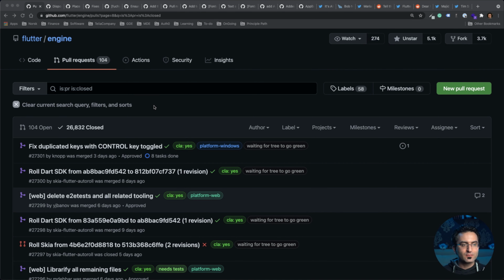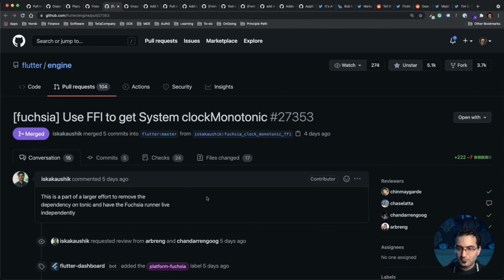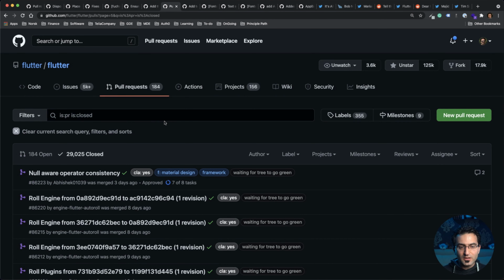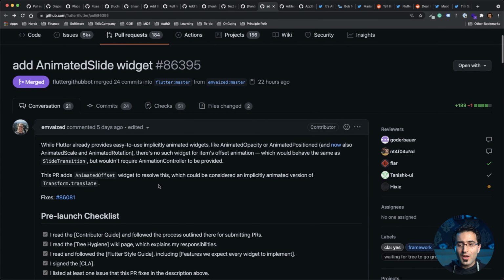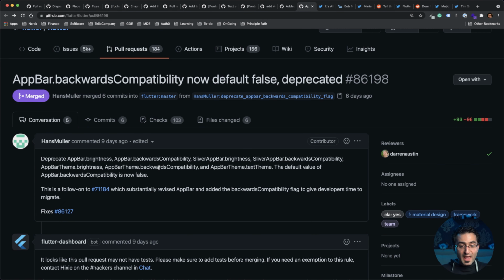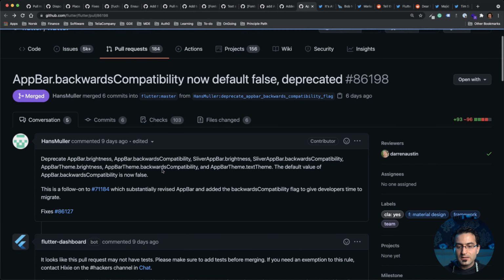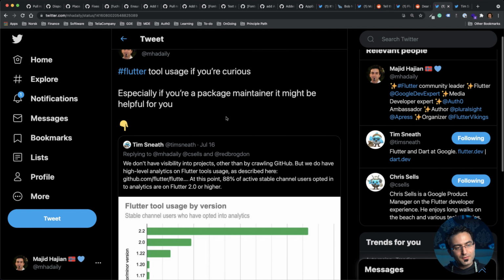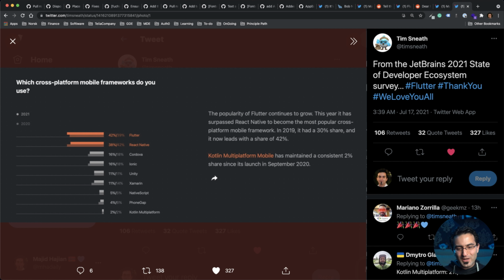Flutter in JetBrains Survey, Flutter Beta 2.3.0-24.1, AnimatedSlide widget & many PRs | S01E05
Links that I mentioned in this video

1- Dispose of embedded views in CanvasKit after resize

4- Ensure gclient sync is successful on an M1 Mac host

5- Add the ability to change the CanvasKit url at runtime

11- It's all widgets! podcast